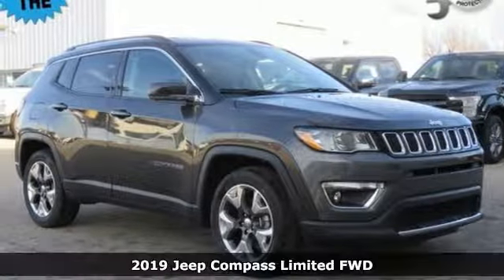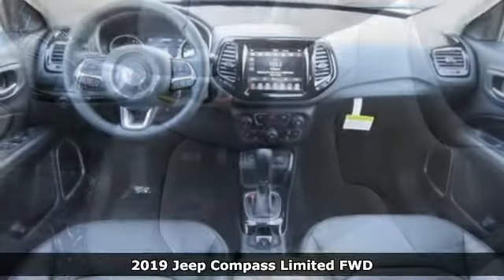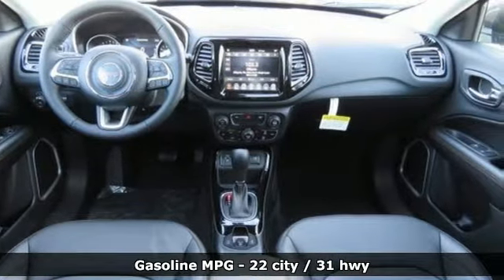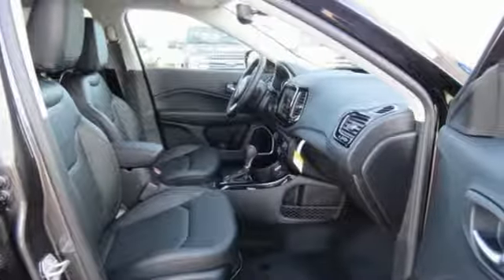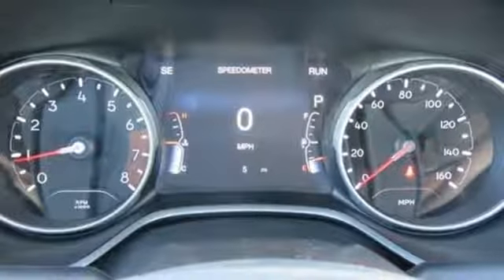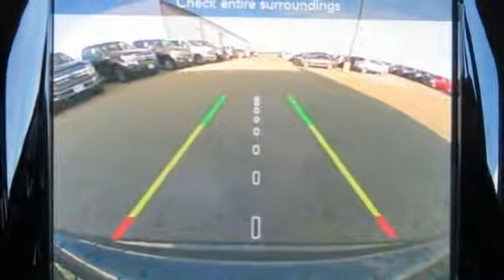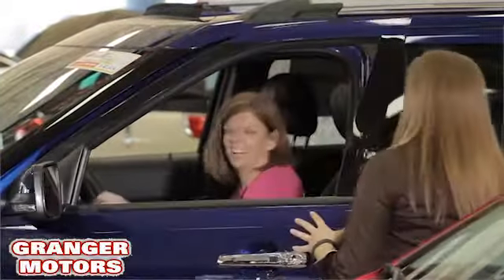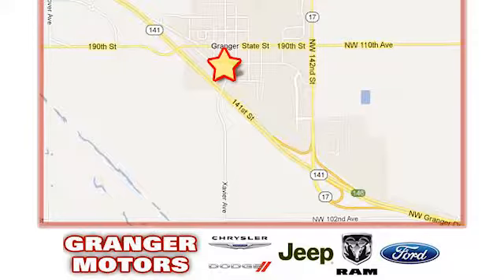2019 Jeep Compass Granger IA Des Moines, IA #198082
Year: 2019
Make: Jeep
Model: Compass
Trim: Limited
Engine: 2.4 L 4 cyl
Transmission: Automatic
Color: Granite
Interior: Black Heated Leather
Stock #: 198082
VIN: 3C4NJCCB3KT663957
ul listrongspan style=""font-size:16px;""EXCLUSIVE LIFETIME POWERTRAIN/span/strong/li listrongspan style=""font-size:16px;""LIMITED PACKAGE/span/strong/li listrongspan style=""font-size:16px;""HEATED LEATHER BUCKET SEATS/span/strong/li listrongspan style=""font-size:16px;""HEATED STEERING WHEEL/span/strong/li listrongspan style=""font-size:16px;""POWER DRIVERS SEAT/span/strong/li listrongspan style=""font-size:16px;""ALUMINUM ALLOY WHEELS/span/strong/li listrongspan style=""font-size:16px;""AUTOMATIC HEADLAMPS/span/strong/li listrongspan style=""font-size:16px;""BLUETOOTH CONNECTIVITY/span/strong/li listrongspan style=""font-size:16px;""SATELLITE READY RADIO/span/strong/li listrongspan style=""font-size:16px;""BACKUP CAMERA/span/strong/li /ul divThis vehicle may qualify for additional rebates. Prices are subject to change without notice. Call or email for information on additional rebates. All prices plus tax, title, and license with approved credit. Exclusive Lifetime Powertrain Coverage is provided at no cost to you! We are located 10 minutes NW of Des Moines at 1708 Sycamore St, Granger, IA, 50109./div

Address:
1708 Sycamore Street